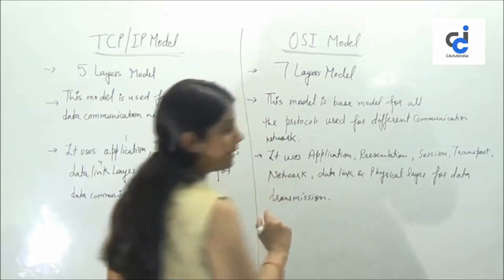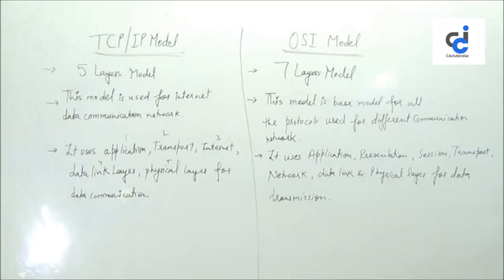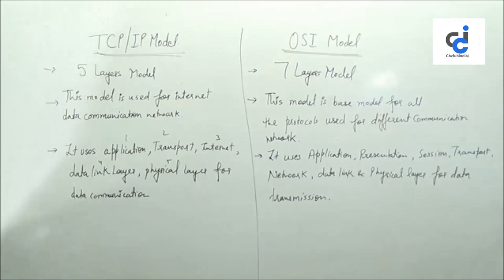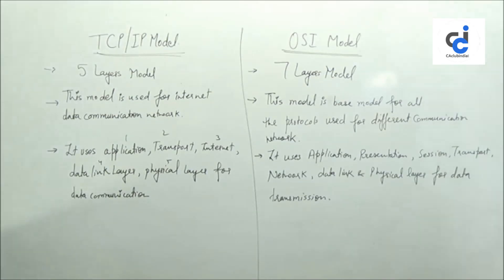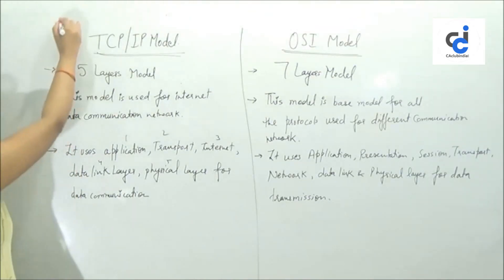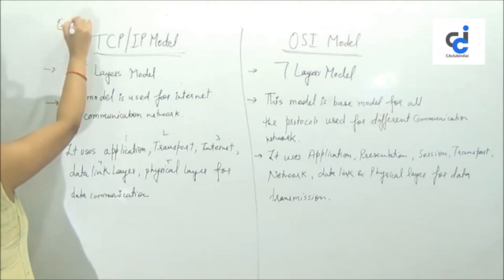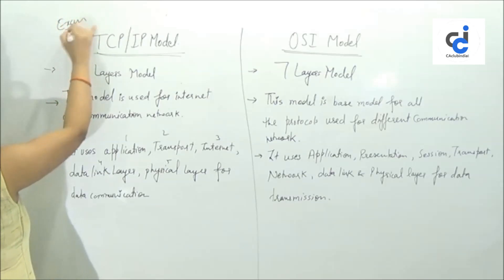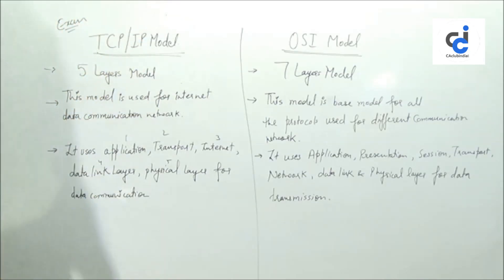Protocols (EIS & SM - CA Inter) by Prof Bhavana Gargg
Enrol (EIS & SM - CA Inter) subject at CCI Online Learning by Prof Bhavana Gargg